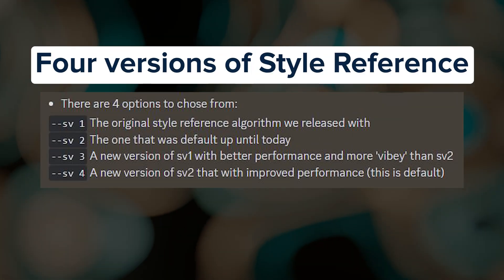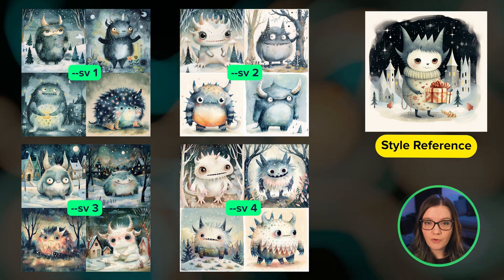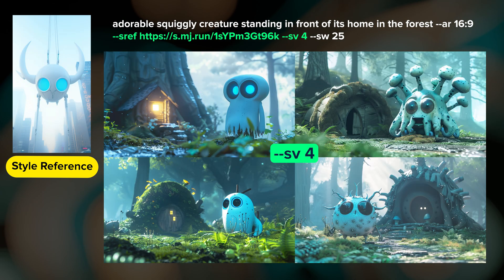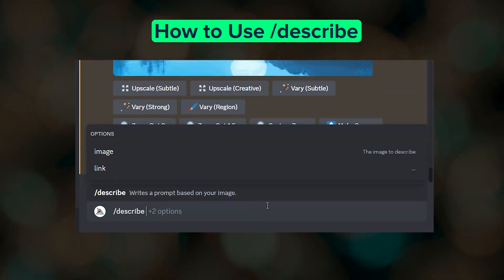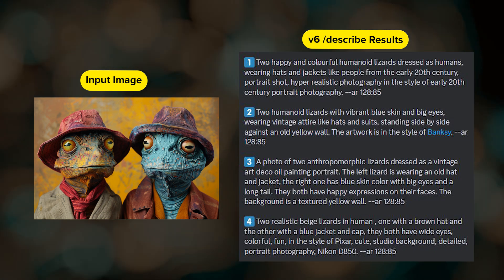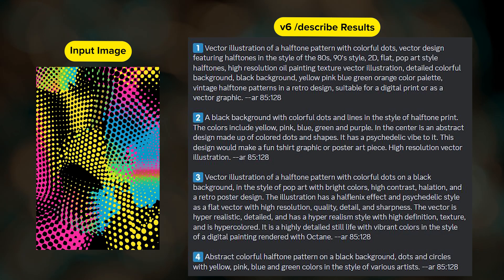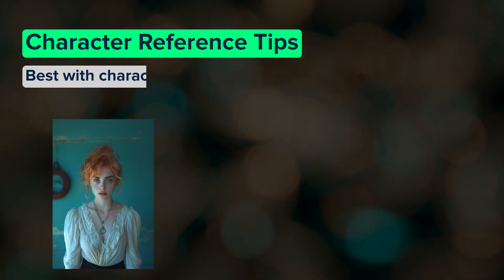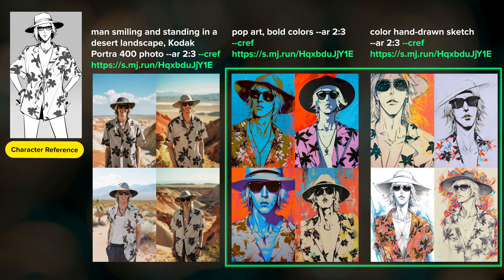HUGE Midjourney V6 Update | NEW Character Ref (--cref), Style Ref (--sref), & Image-to-Text Updates!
✨ MIDJOURNEY V6 Updates - Character Reference is Here!✨

In this mini-tutorial video, I share Midjourney's latest features - Style Reference versions 2, 3, and 4 (--sref), the updated image-to-text model /describe, and the highly anticipated Character Reference (--cref) feature.

I'll share how the new Style Reference versions affect image results, how to generate descriptive text from images with /describe, and how to create consistent characters across scenes with Character Reference (--cref). Whether you're new to Midjourney or looking to level up your skills, this comprehensive walkthrough breaks down all the key updates.

Happy prompting!

00:00 Intro
00:20 New Style Reference (--sref)
01:45 Style Weight (--sw)
02:24 /describe Image-to-Text
04:10 /shorten Command
04:30 Character Reference (--cref)
04:59 How to Use Character Reference
05:32 Transfer Character to Different Styles
06:06 Character Weight (--cw)
06:54 Strange Results
07:47 What Do You Think?